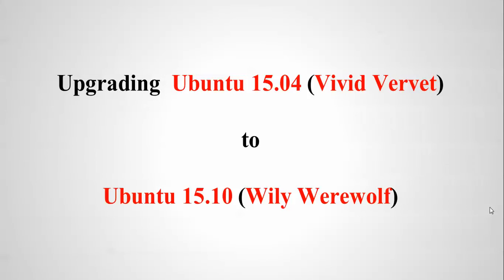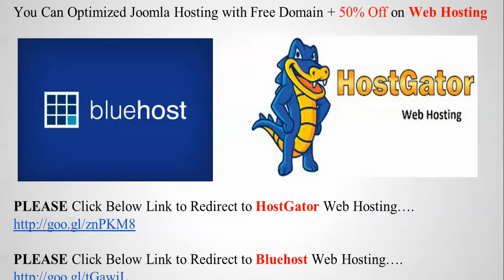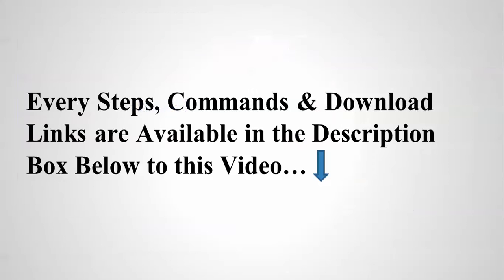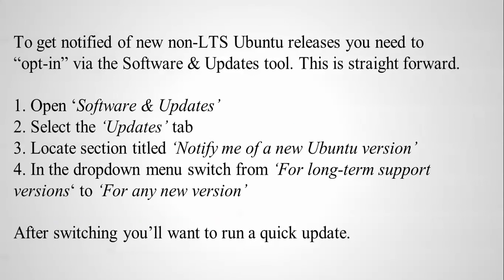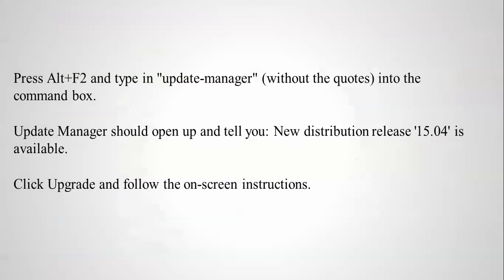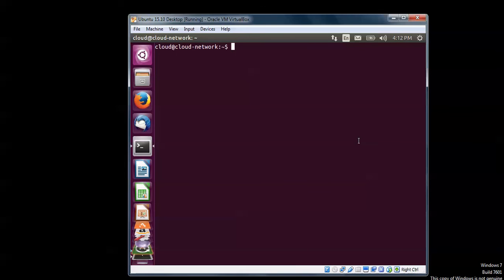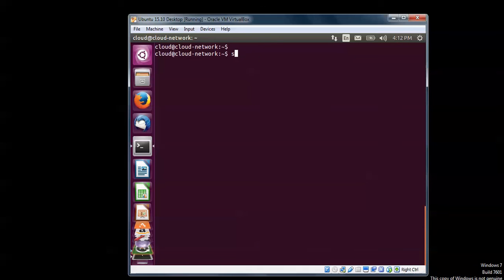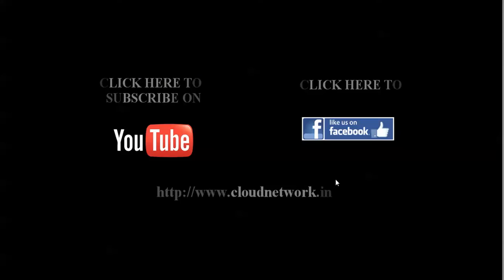How to Upgrade Ubuntu Desktop 15.04 (Vivid Vervet) to 15.10 (Wily Werewolf) - 32/64-Bit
Hello Everyone,

Let us Upgrade Ubuntu Desktop 15.04 (Vivid Vervet) to 15.10 (Wily Werewolf) - 32/64-Bit

Step1 :- sudo update-manager -d

Or

update our update-manager settings,
start the procedure go to Unity Dash - Software Update